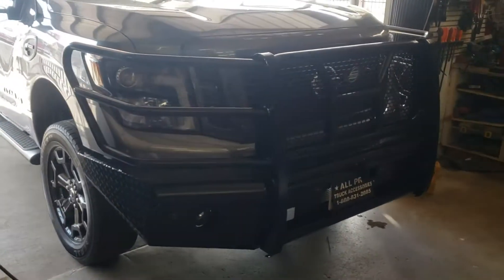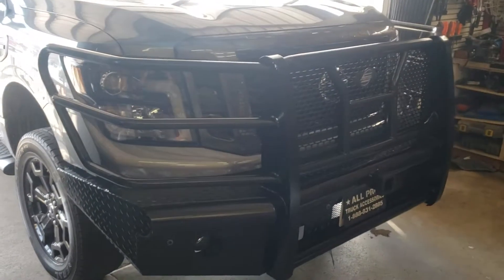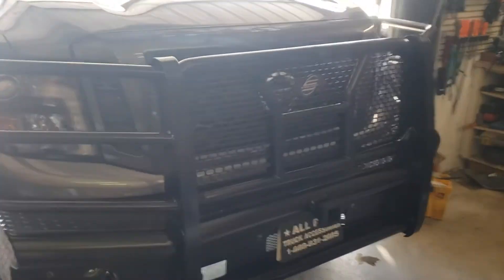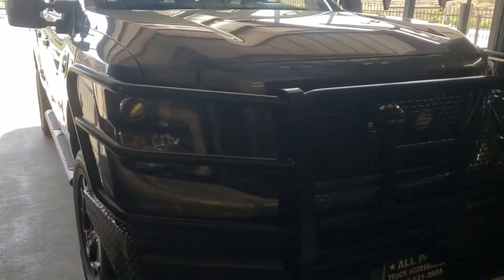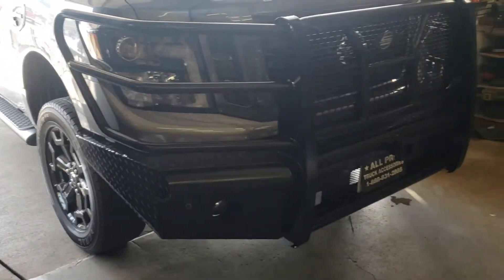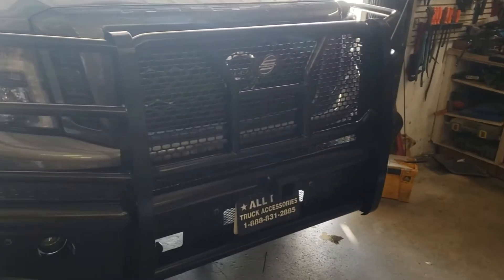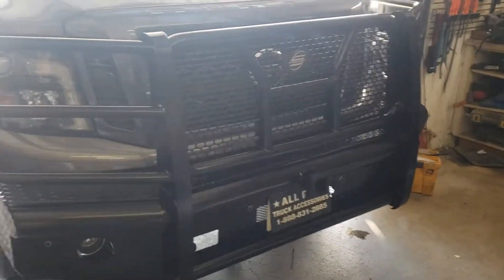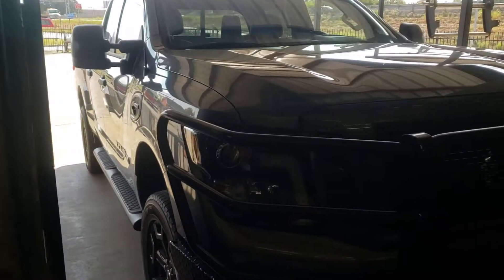2018 nissan titan XD front bumper install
Here we did a Steel craft brand front bumper on this 2018 titan XD. First time removing the front bumper and it wasn't so bad. Come check us out at All Pro Truck Accessories. 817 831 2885